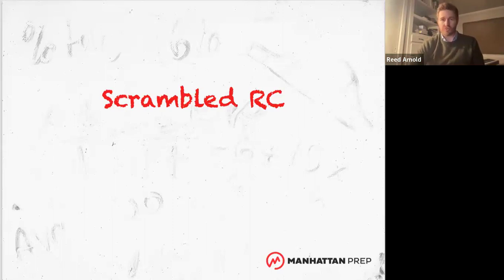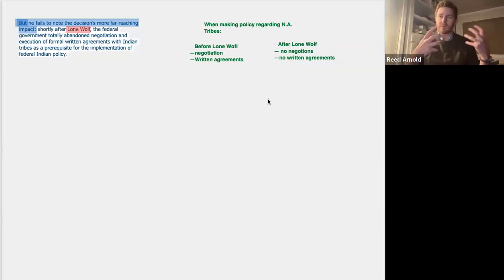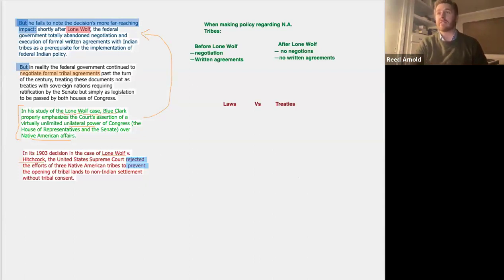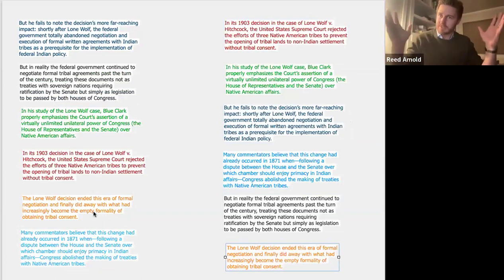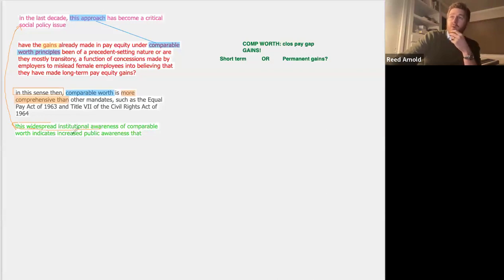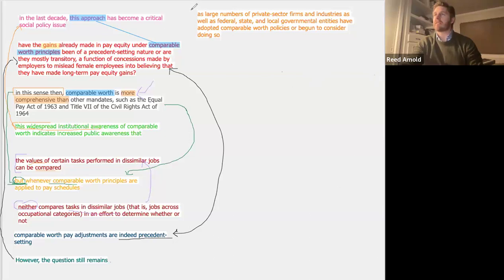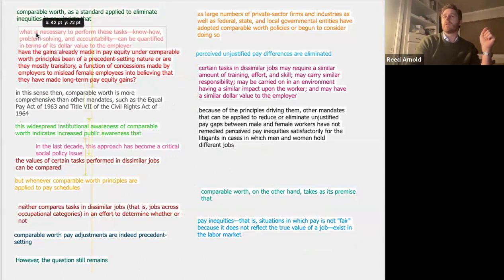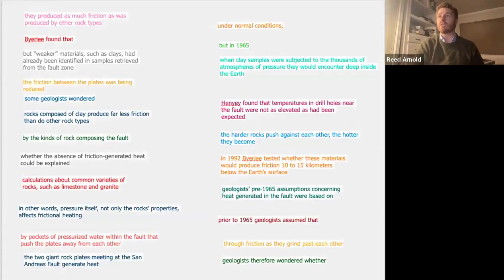Free GMAT Prep Hour: A New Way to Drill Reading Comprehension?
It's easy to get 'complacent' as you read a passage, and to let the words wash over you in a way that feels like comprehension, but that doesn't require you to actively think and connect the ideas in the passage (which is what the GMAT rewards).

Join Reed as he teaches a drill that can be done to practice that skill. If you read the ideas in the passage out of order, you have to really work hard to piece together where the connections are and how they might fuse. Obviously on test day, you should read passages in order--but the mindset should not be terribly different from your mindset when doing this exercise!

To make the most of this lesson, you will need to access GMAT's free sample Tables problems at this link:

0:00 Intro
5:30 Passage 1 (scrambled by sentence)
31:09 Passage 2 (scrambled by clause)
1:11:40 Conclusion/challenge problem (scrambled by phrase)